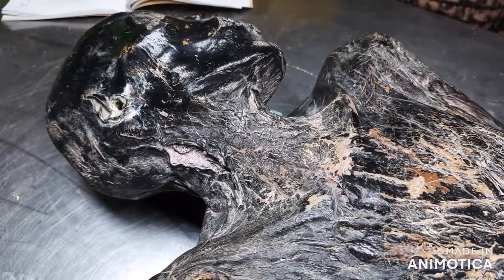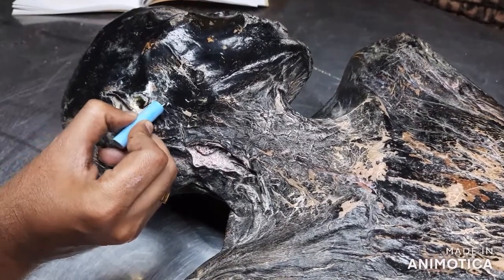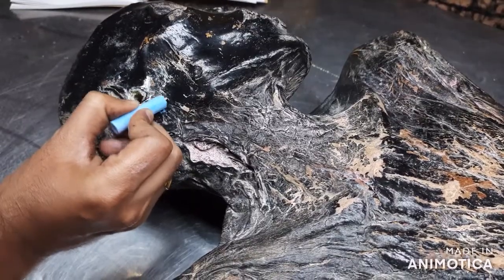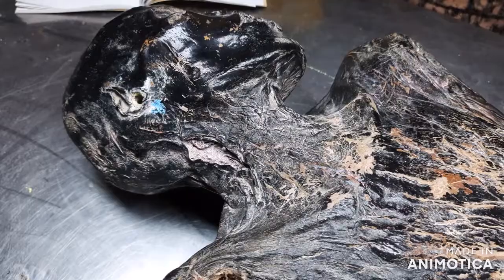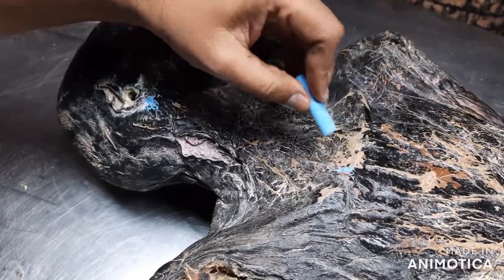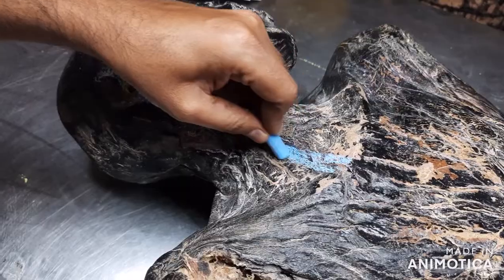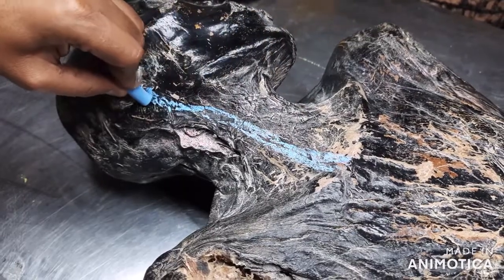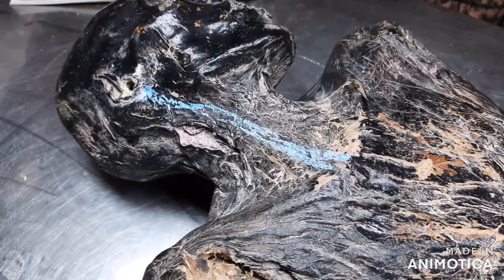Surface Marking of Internal Jugular Vein